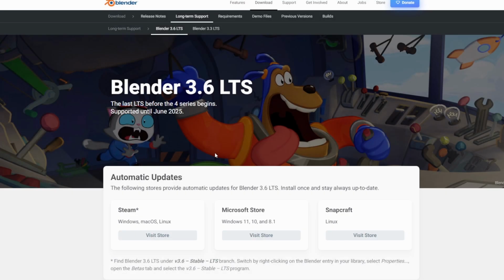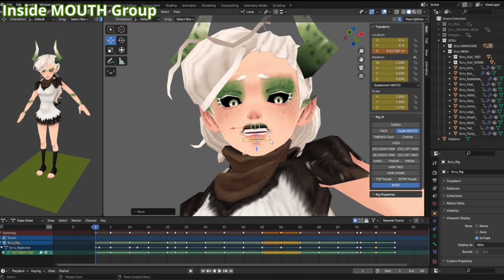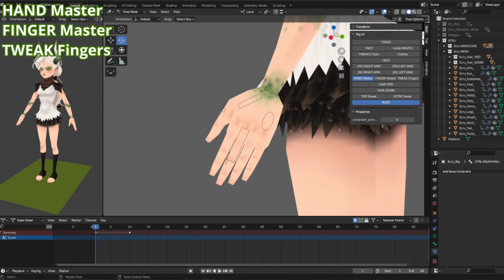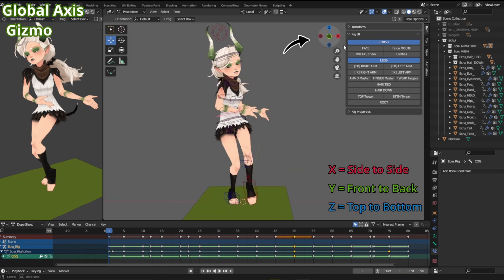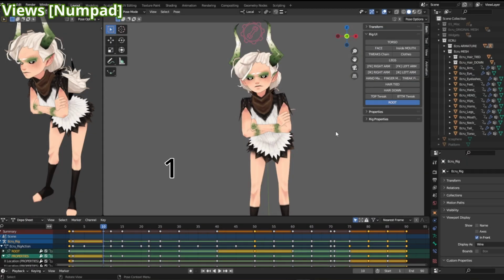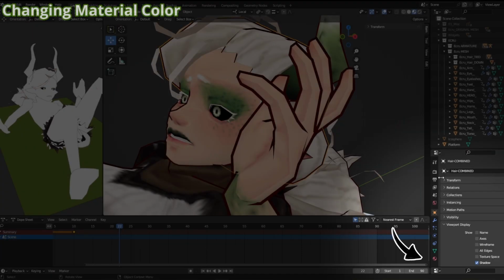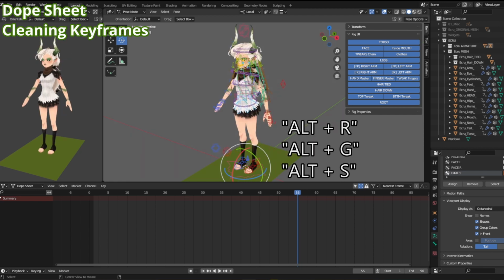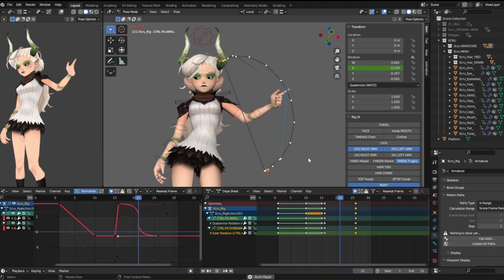Ecru Lowpoly 3D Model - How to use guide [for Patrons]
A little guide showing how to use this model and some tips on how to do stuff like pose her and keyframe things. It's the veeery beginning to maybe get a bit into animation... Or just have fun posing her! which is what I've done mostly.

This model was made as a bit of an impulse, and I decided to finish it up so I could actually offer it for download to my patrons, I made this little guide to make it as easy as possible for them to start playing with it if they'd like.
I made the rig following the course "The Art of Effective Rigging" (P2Design!), an incredible course that I recommend!